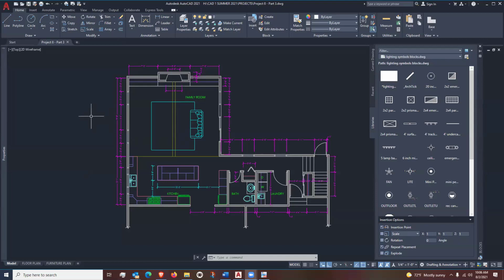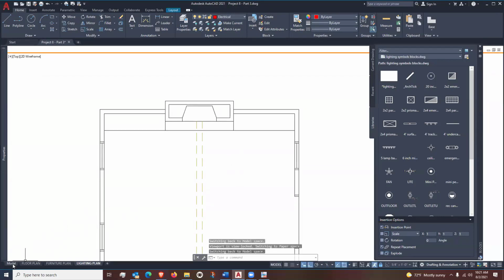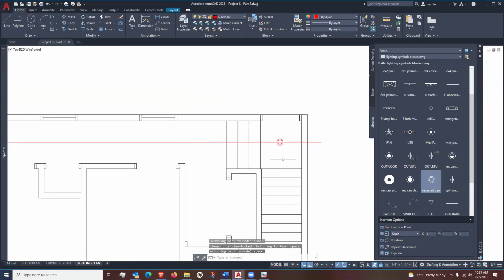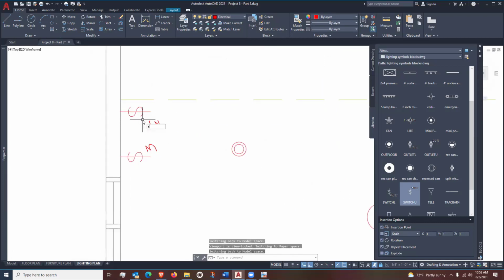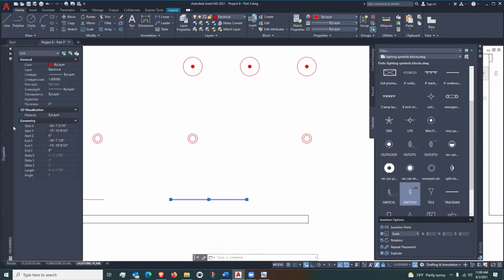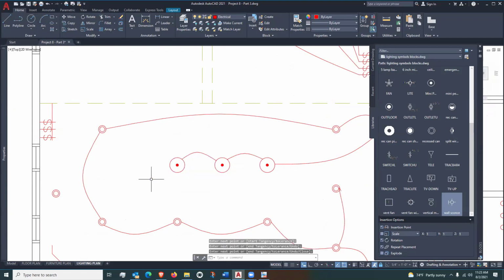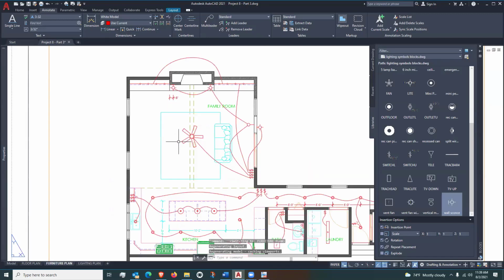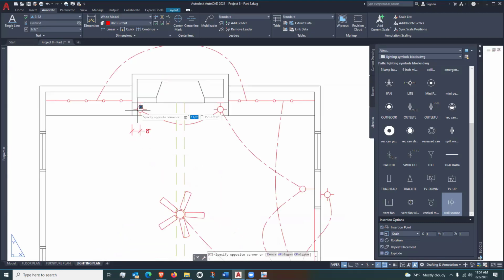Project 8 Lighting Plan